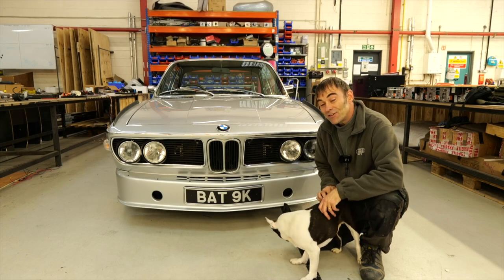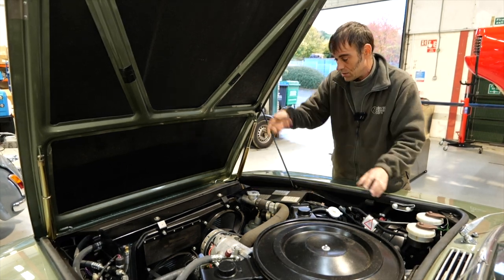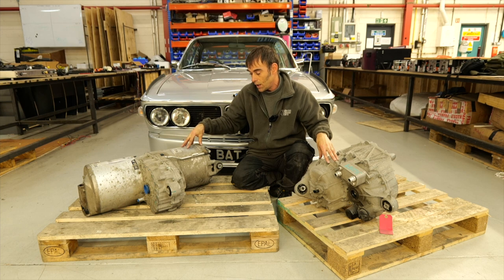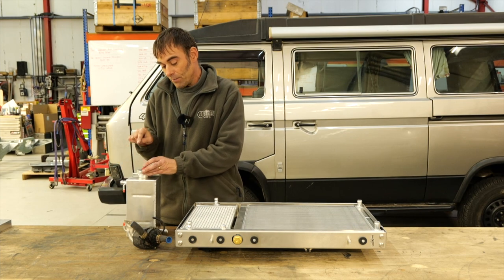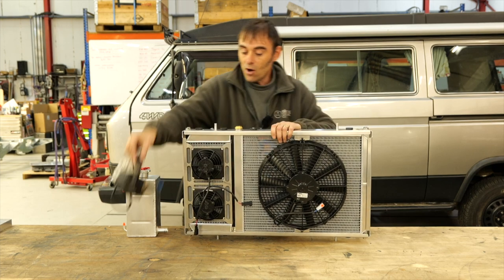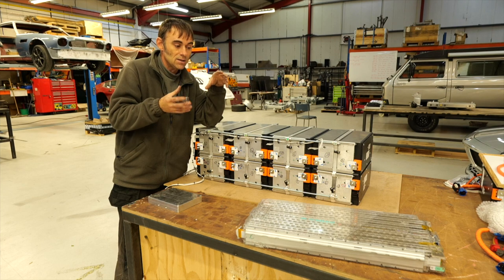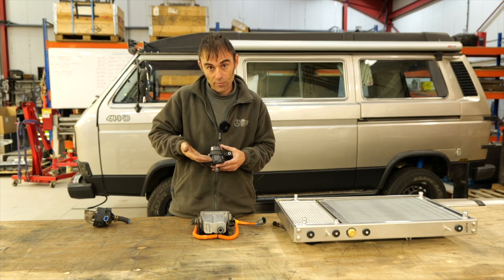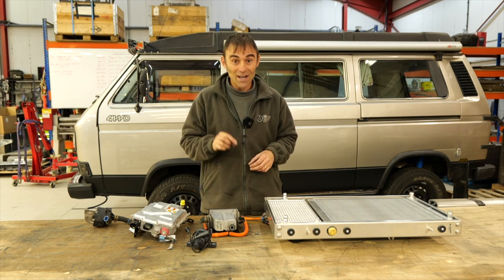Tech Talk - Why do electric cars have radiators?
In this episode we look at thermal management and discover why electric cars have radiators. We compare the efficiency of an old V8 engine to a modern Tesla motor to find out why you need to manage the heat from both and the technologies used. As well as cooling we also have a look at how to heat battery packs up if they are too cold.